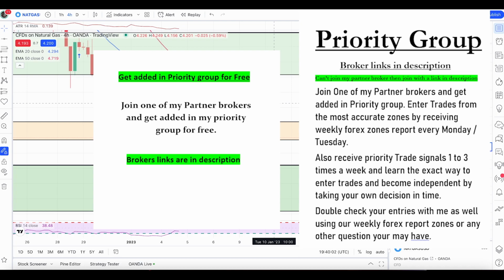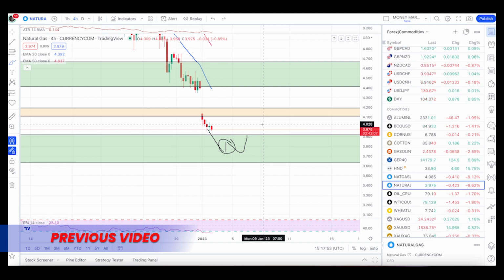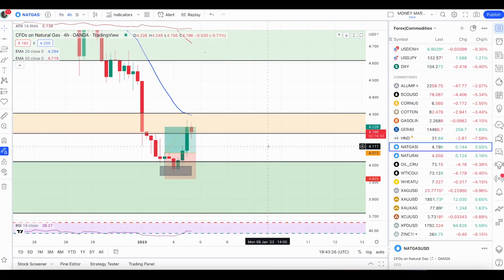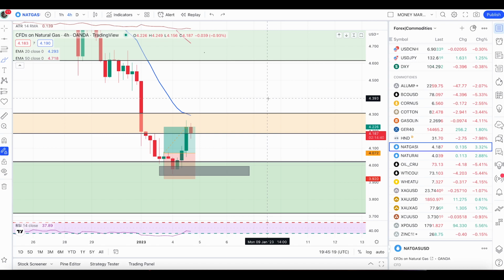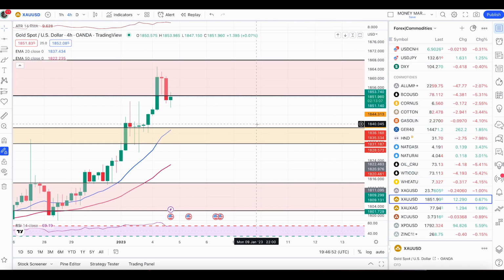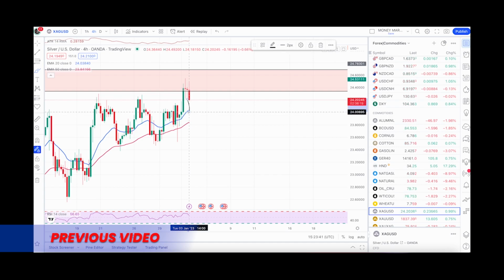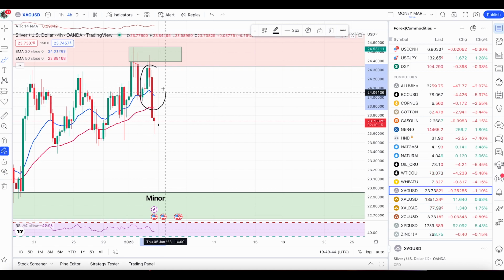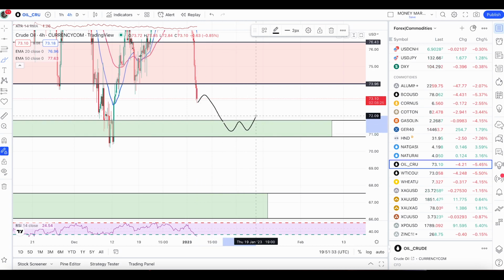Natural Gas | Selling Zone to Look at | Pullback ? | Gold | Silver | Crude Oil | Technical Analysis